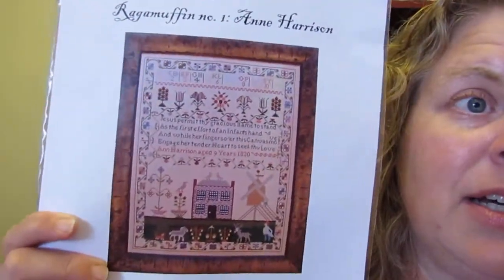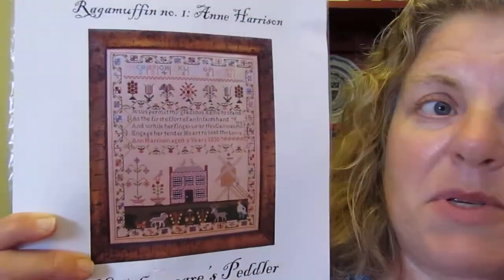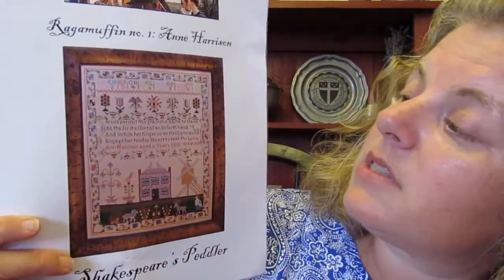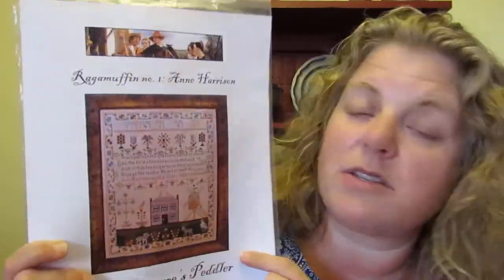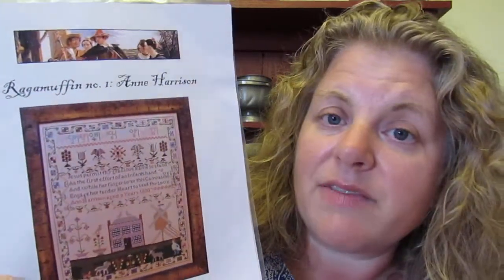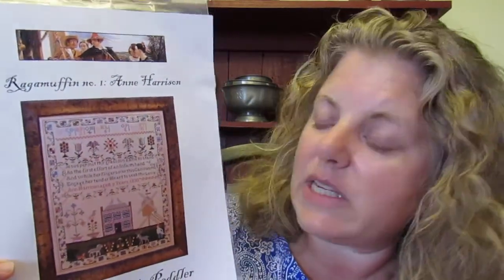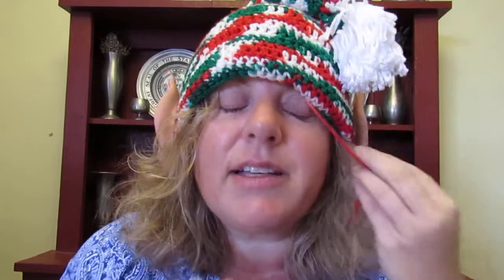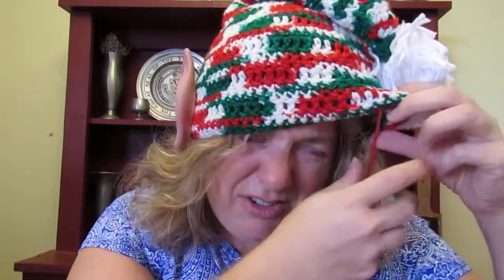FLOSSTUBE 7B In Which I Continue That Which I Started in 7A (Part 2 of 2)